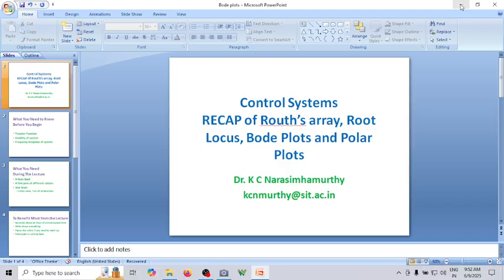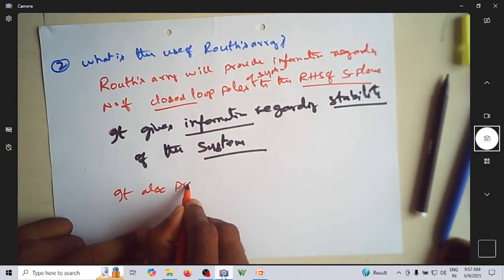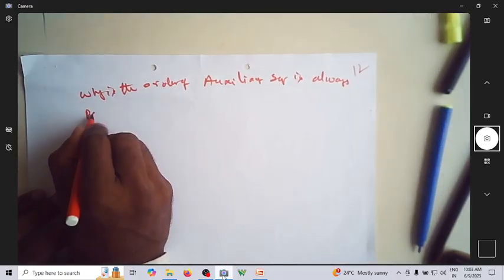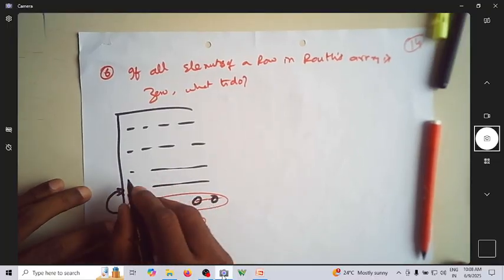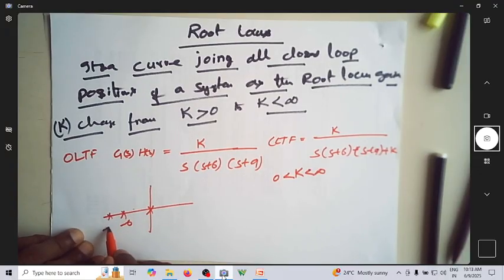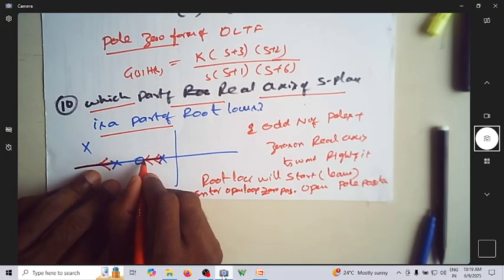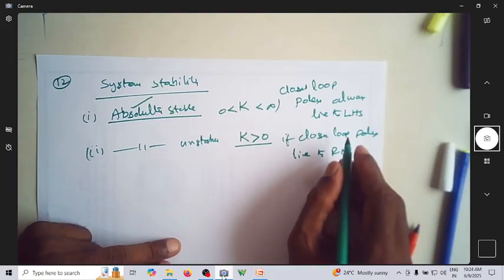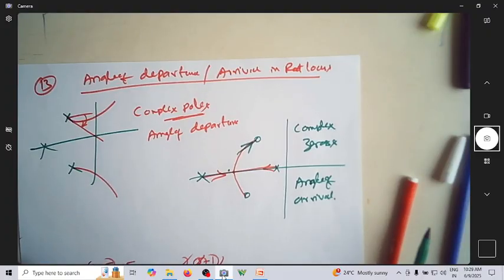[C49A]Recap of Routh's array and Root Locus Part-1